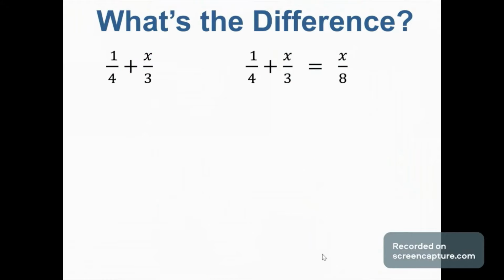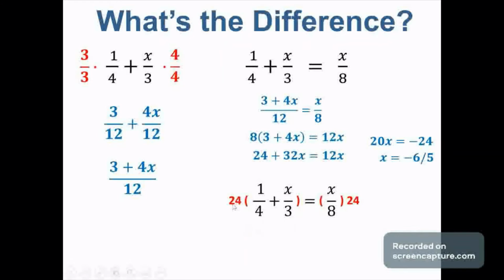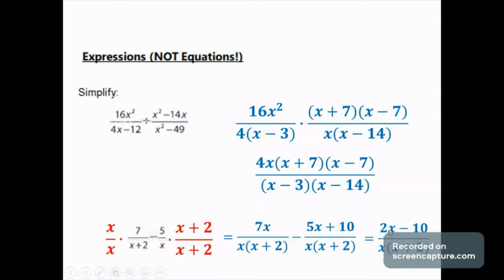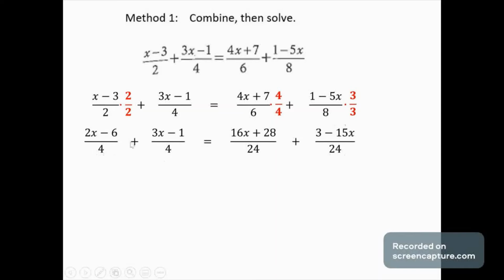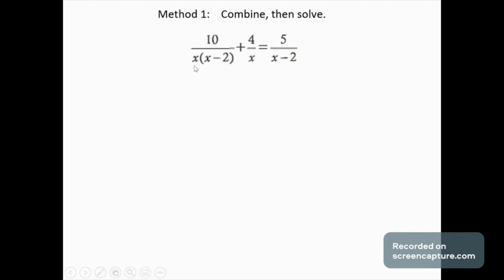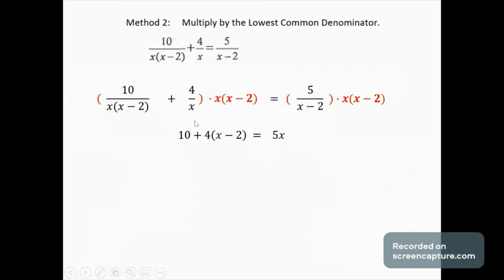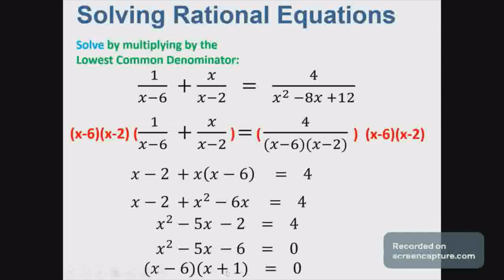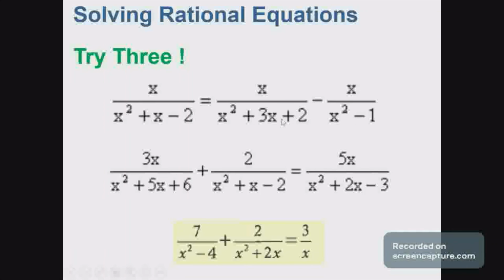Solving Rational Equations